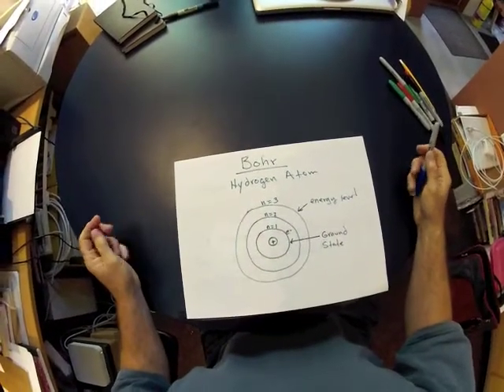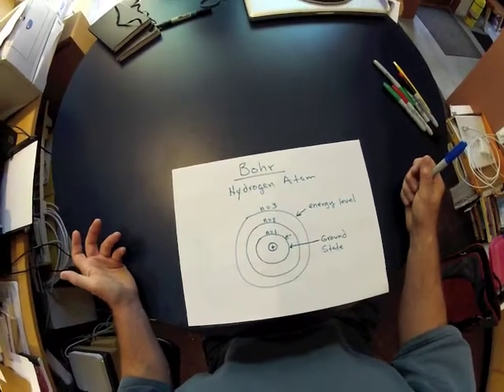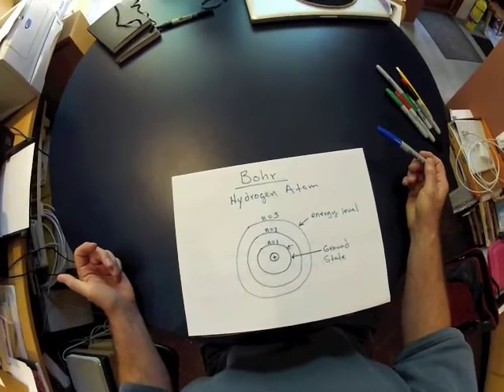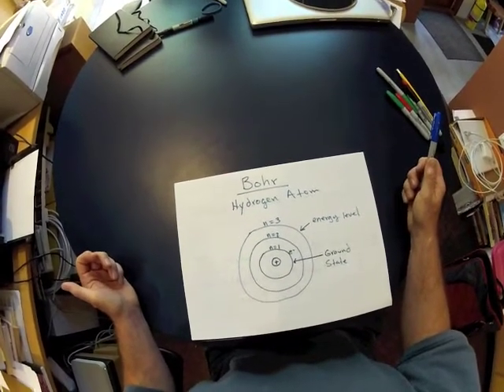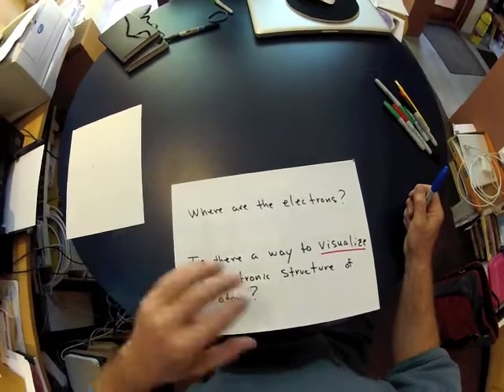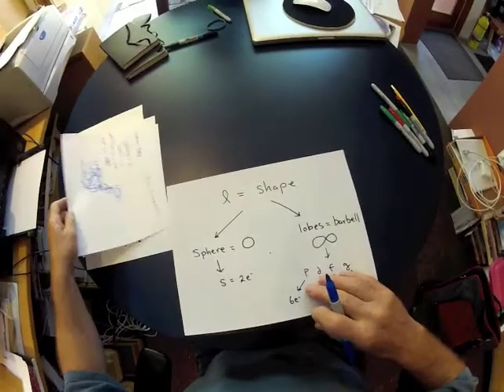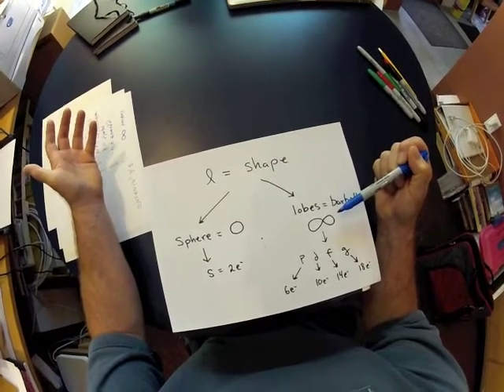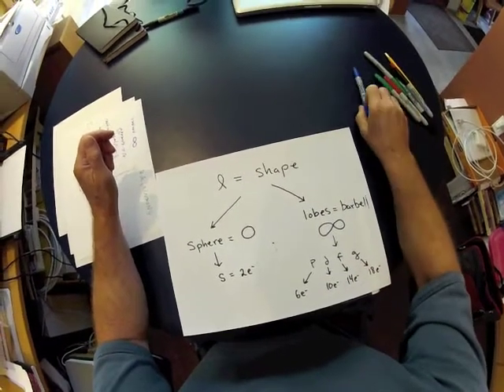ChemDoctor: Electronic Structure #1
First in the series on electronic structure leading to electron configuration.